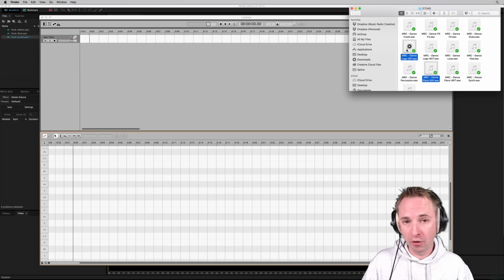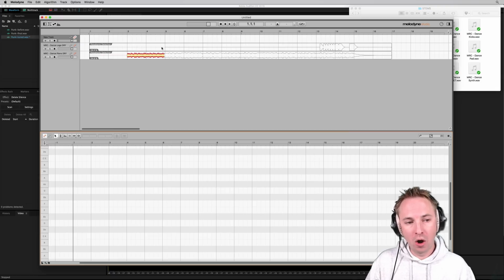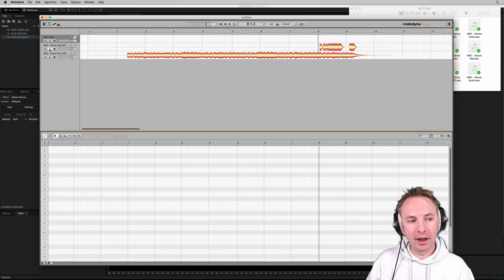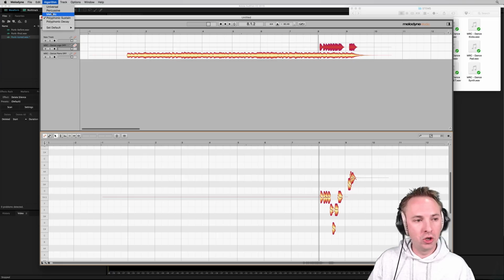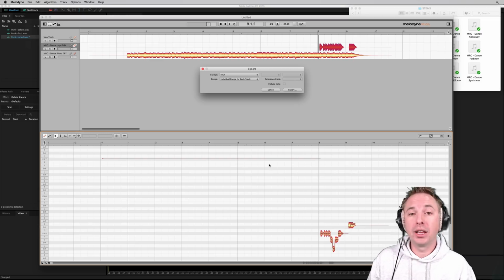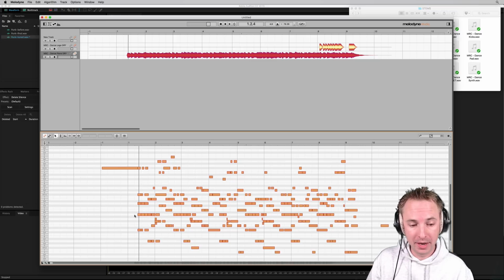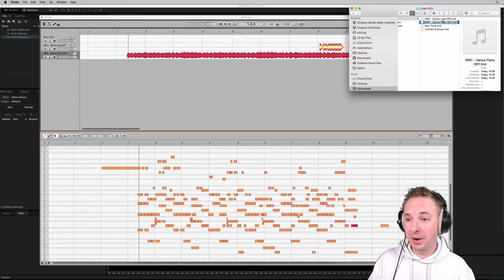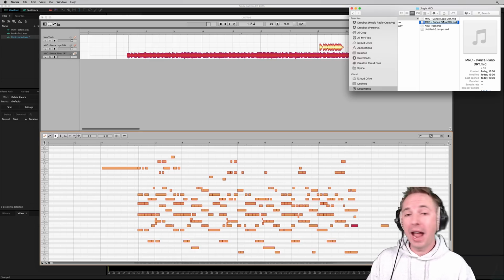How to Convert Audio to MIDI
If you want to deconsturct any song or radio jingles audio to MIDI is the way to go. Melodyne helps you to easily create MIDI files from any audio .WAV or .MP3 file. Here's how to convert audio to MIDI.

0:00 Tutorial start
0:11 Getting started
0:32 Adding audio
1:16 Converting to midi
3:16 Wrap up